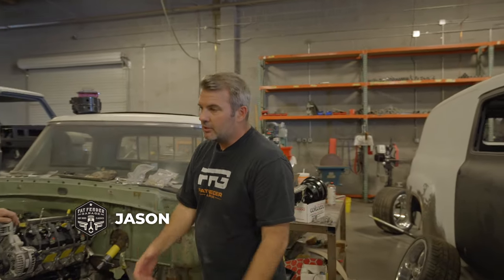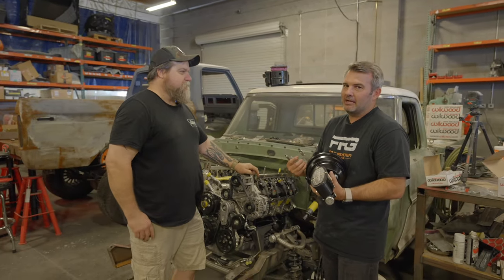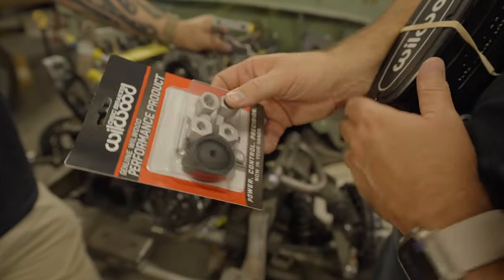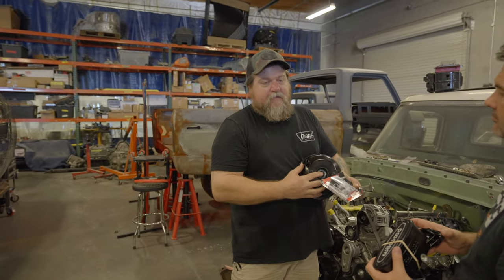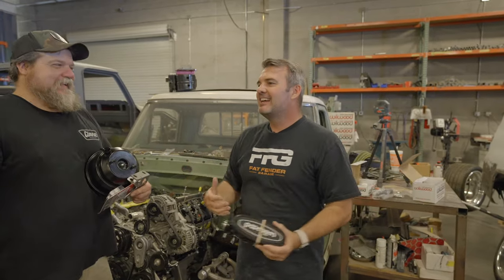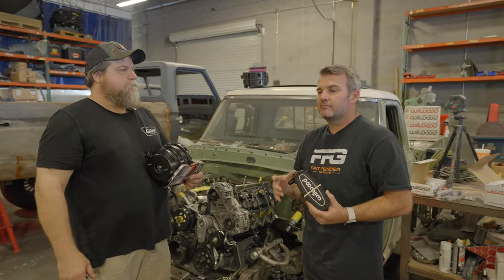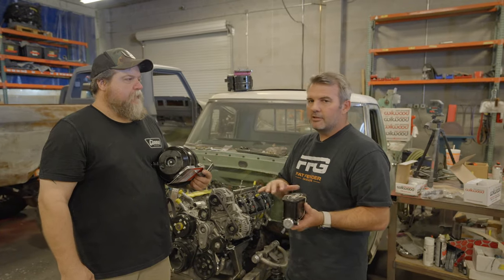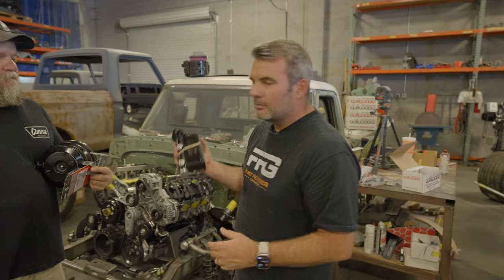1967-79 Wilwood Brake Booster Kit FAQ